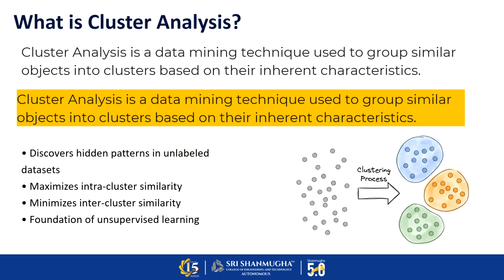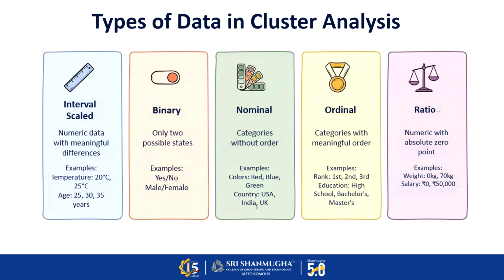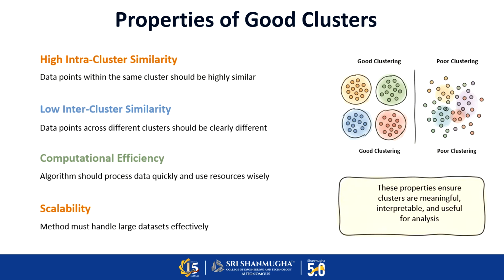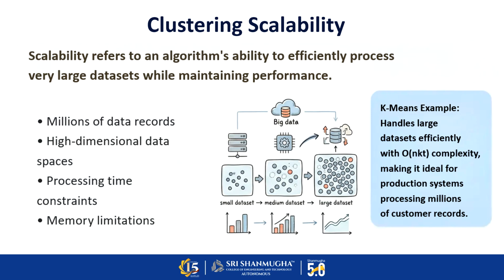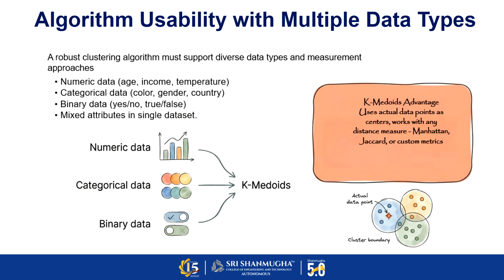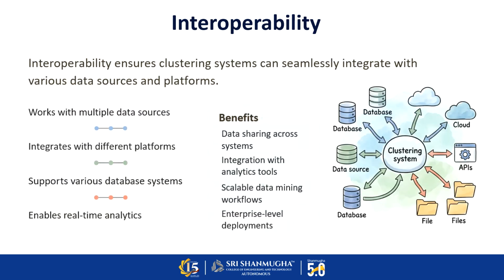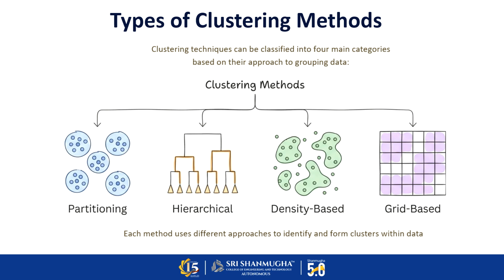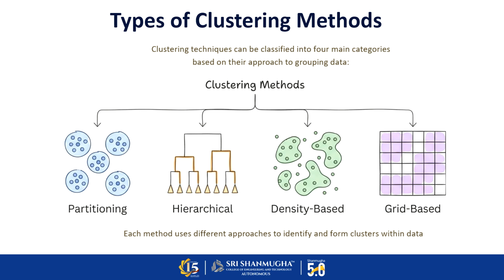Cluster Analysis - Part 1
This video walks you through the core ideas, clustering techniques, and how they're applied in the real world. Perfect for beginners!